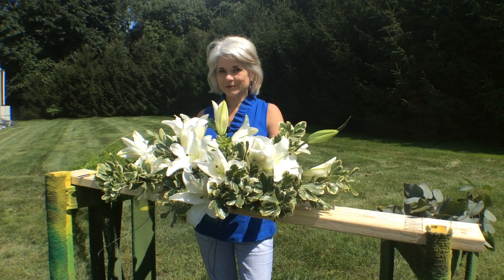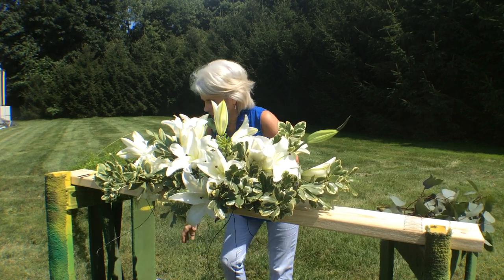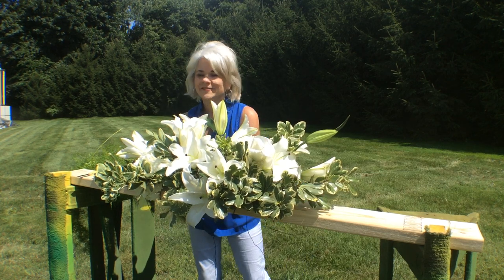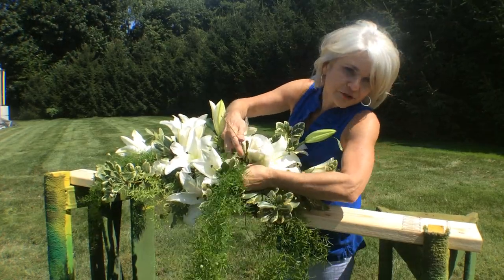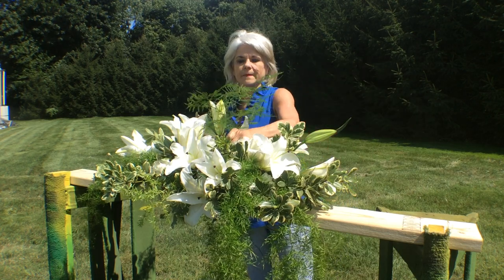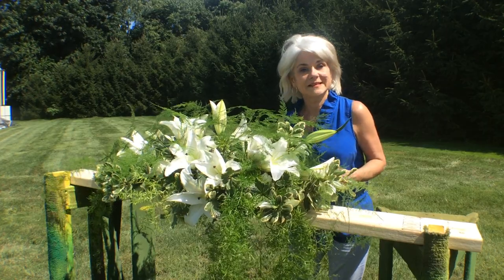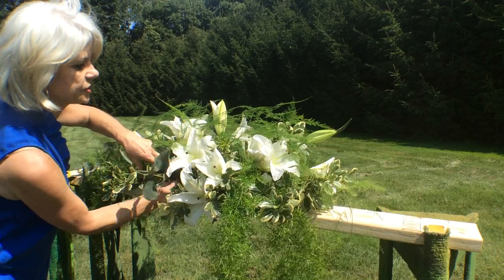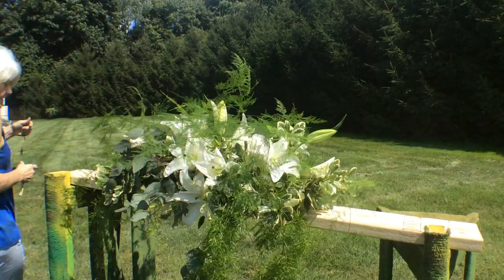How to attach flowers to an arbor or arch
Sharon McGukin gives design tips on adding flowers to an arbor or arch. Techniques of attaching flowers and keeping flowers fresh for hot outdoor weddings. Visit oasisfloralproducts.com for more design ideas.